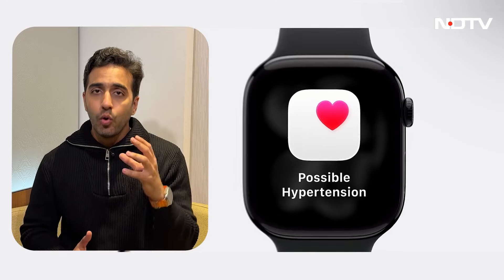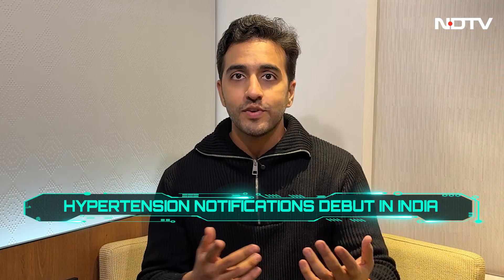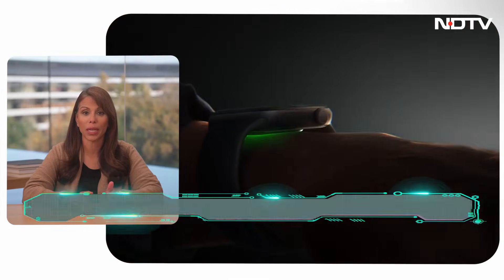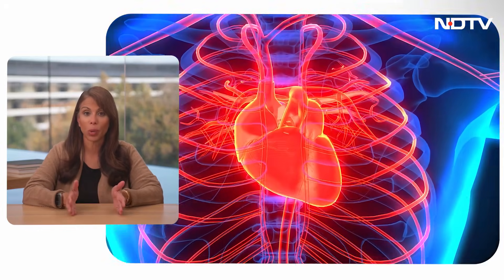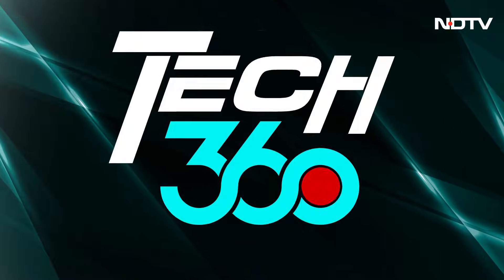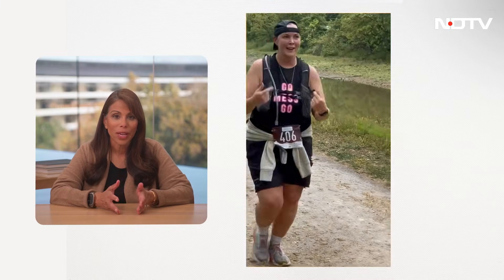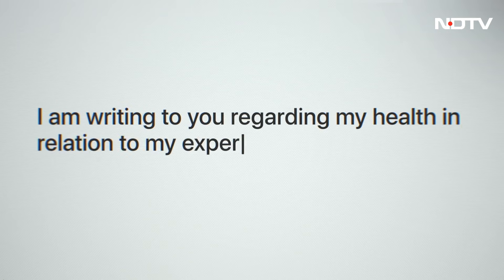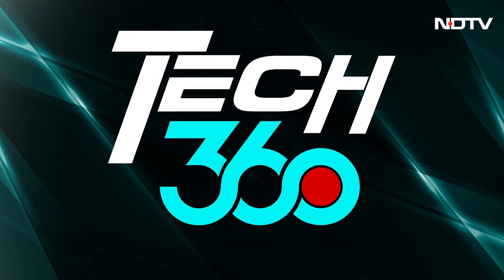Apple Watch News | Apple Watch Hypertension Alerts Debut in India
Apple is transforming the way we understand our health without overwhelming us. In this exclusive interview with our AI & Tech Editor, Aayush Ailawadi, Dr. Sumbul Desai, physician and Vice President of Health and Fitness at Apple, explains how the Apple Watch's Optical Heart Centre uses advanced machine learning to detect signs of chronic high blood pressure and what makes this feature truly unique.